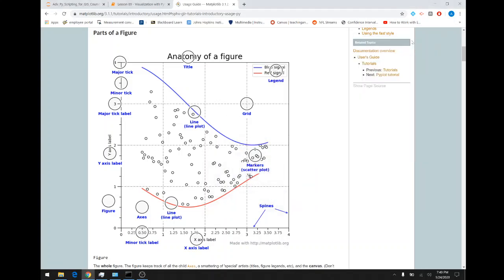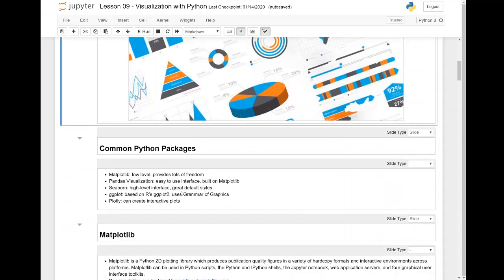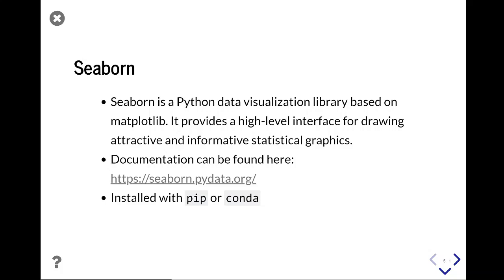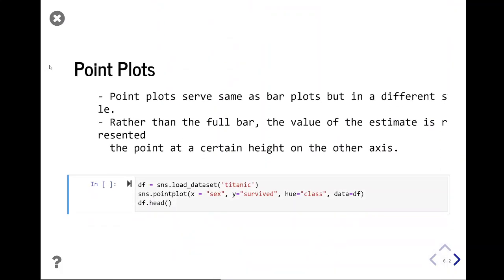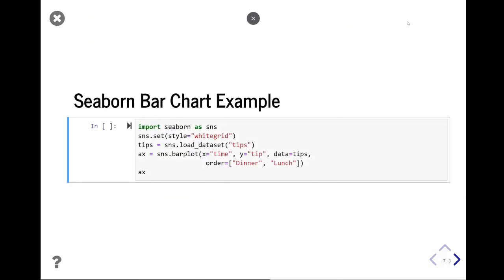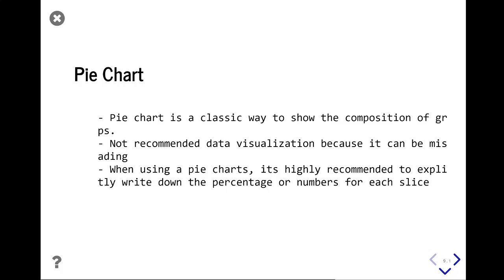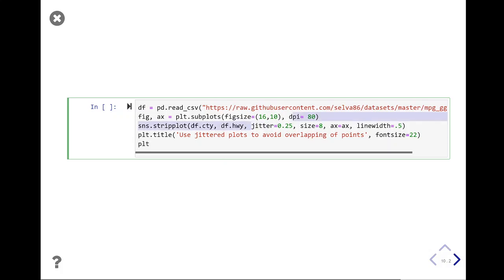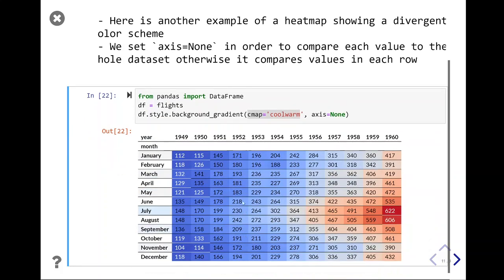Lesson 09 Python Visualization